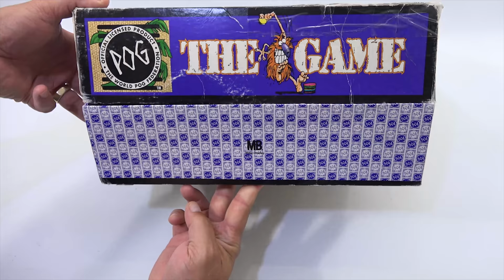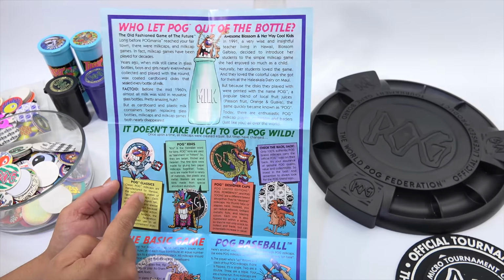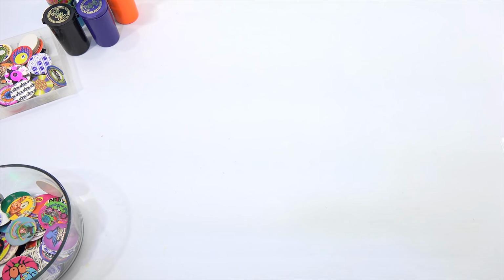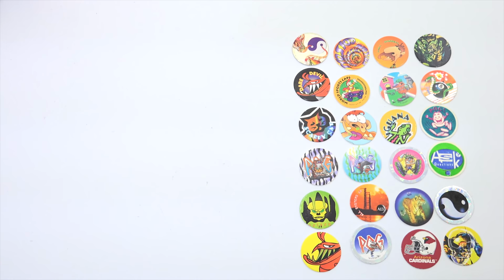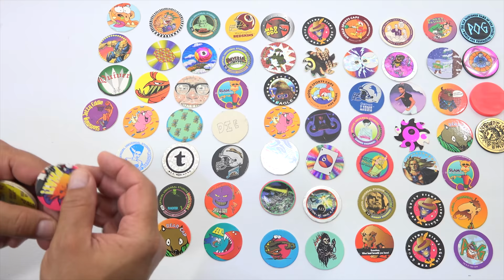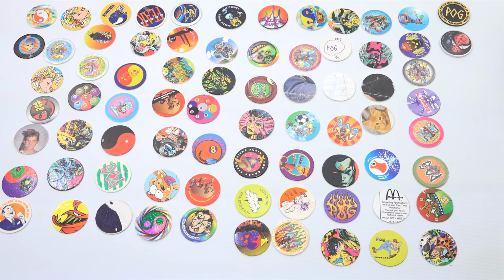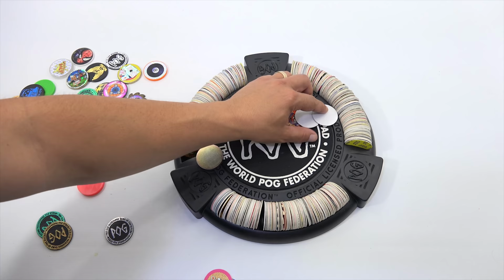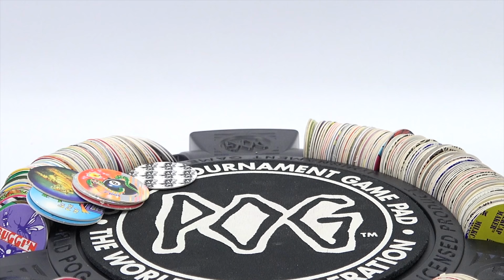How To Play The Vintage Game POG The Game History, Collection & How To Play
I hope this is the ultimate POG video with all of the necessary history and explanations of the game and how it is played.  I did do research on the word Kini's and read that it is like saying the word "Bikini".  I also was happy to find the history nicely talked about in the booklet.  I did want to make sure the milk bottle was part of the video so everyone realized how these started.  The little indentation cut-out on the original milk caps with the staple were how the bottles were opened.

I realized later that about 100 of the POGS were from another collection that I combined at some point to the box.  All together the collection in the box, the game and all of the pieces were from Good Will.  It was fun going through all of the PODS on video and hope you enjoyed seeing everything on video!

Lucky Penny Thoughts:
LPS-Dave
Later!